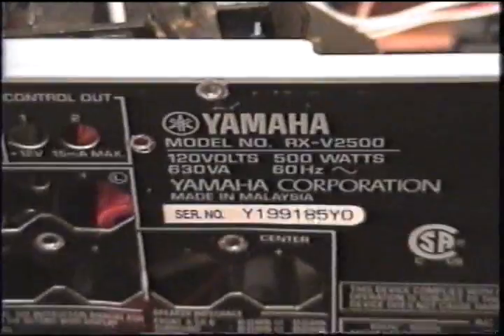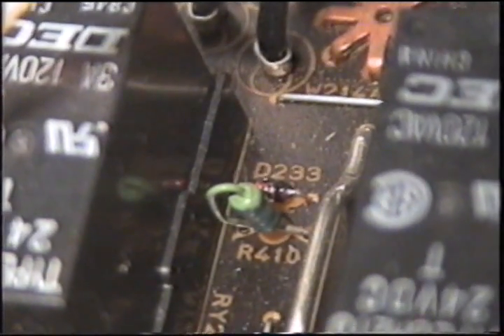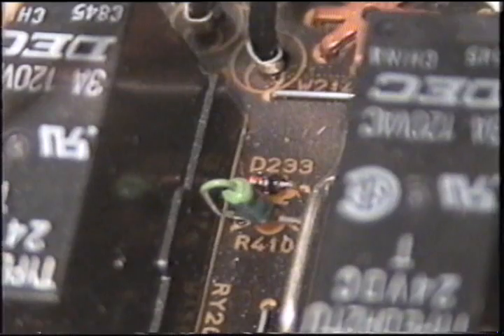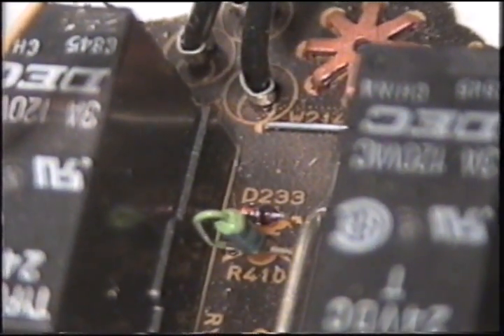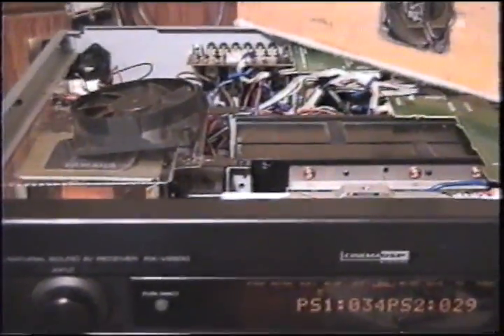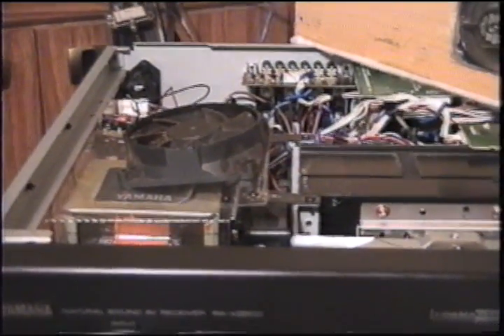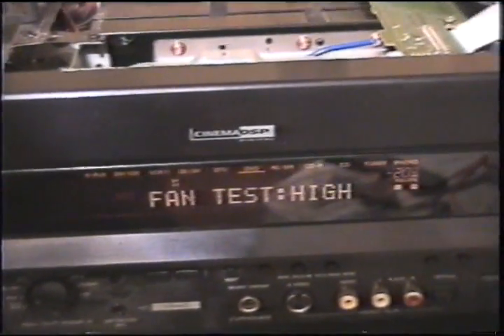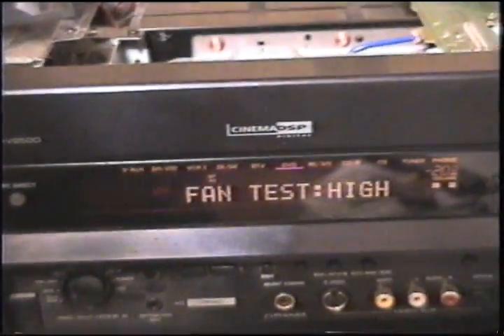Yamaha RX-V2500 fan circuit repair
The fan won't work in diagnosis mode or regular use,continuous mode.
 I had to test the voltage settings in diagnosis mode, otherwise the voltage readings won't look right.The fan would not turn on in diagnosis mode/fan test.
Get yourself a service manual of your particular model wich will make things alot easier.